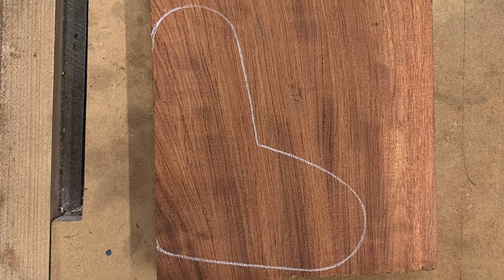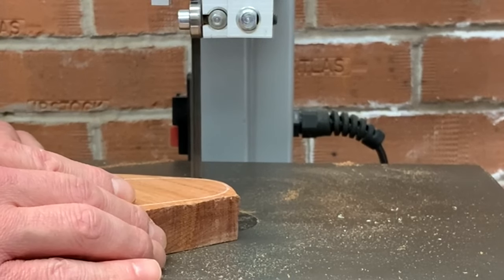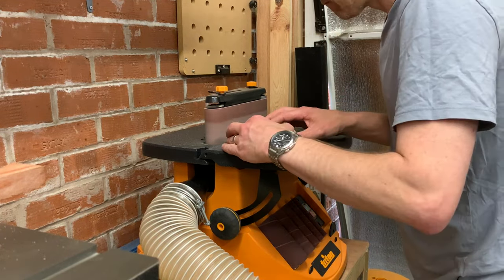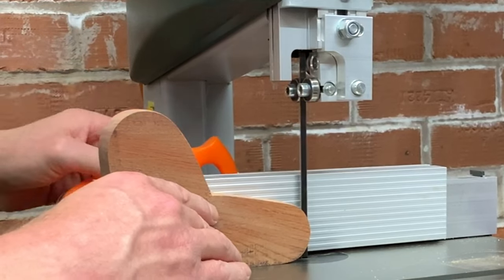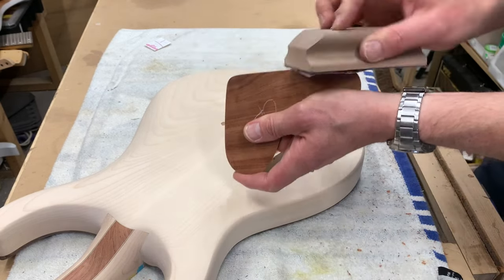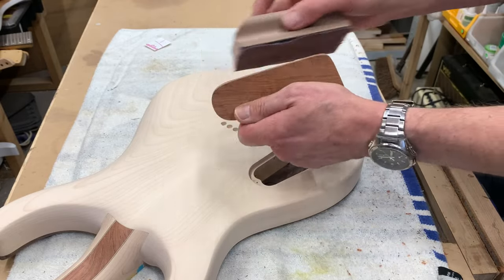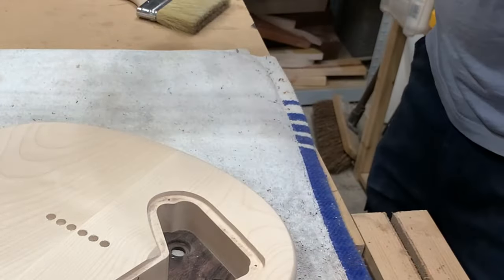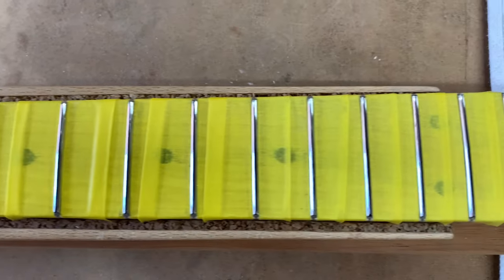Custom Guitar Build -Backplate Control Cover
Making a new backplate for  the control cavity, the original one I made had some shakes in it which caused it to break on me when I was sanding it. This one is made from the same piece of Indian Rosewood I used in the neck.
Cut it out on the bandsaw then sanded it down to almost flush on the bobbin sander before finalising it by hand.
Also made a start with the fret work before I begin applying finish, got them levelled and went in with a crowning file. Got them about 75% done.